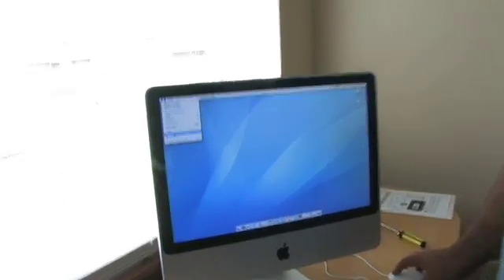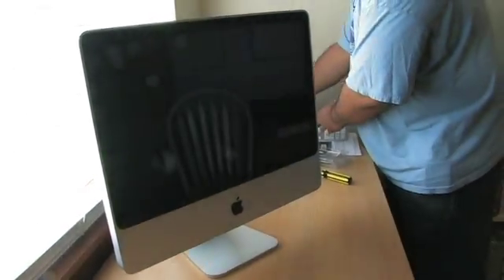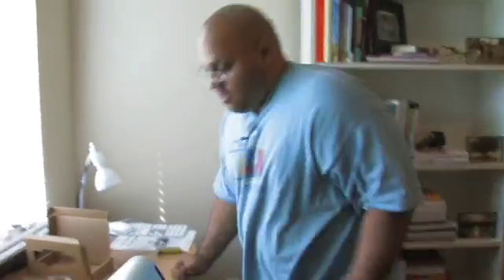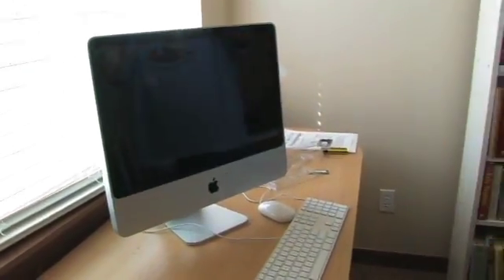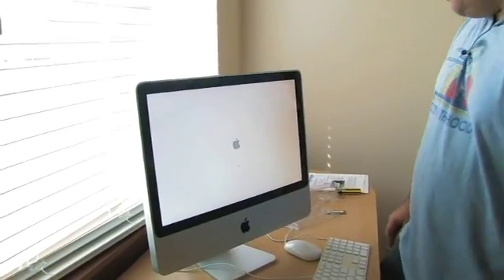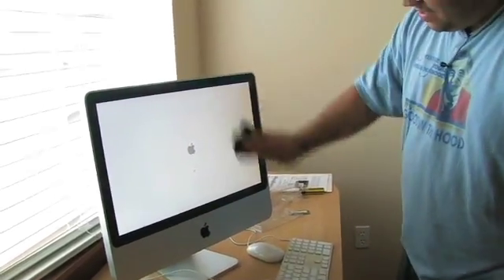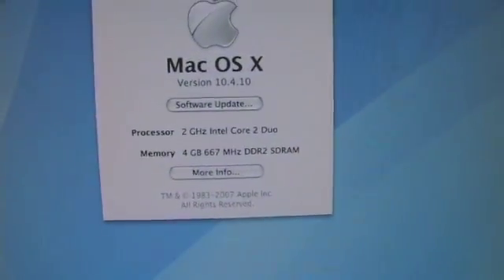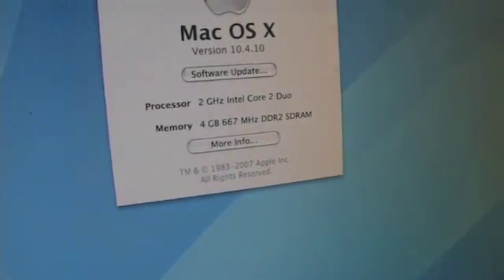CHEAP iMac RAM Upgrade How To!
- While the release of the newly redesigned aluminum and glass iMac have been fantastic, the fact that they ship with just 1 GB of RAM by default isn't so exciting. We show you how to upgrade the RAM in the iMac at a far less expensive price than you would have to pay Apple to do it.